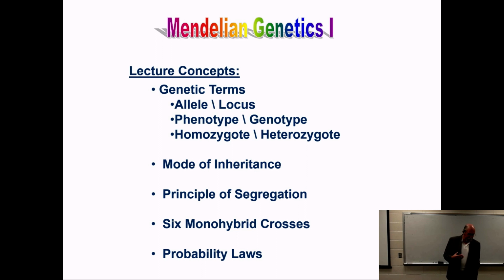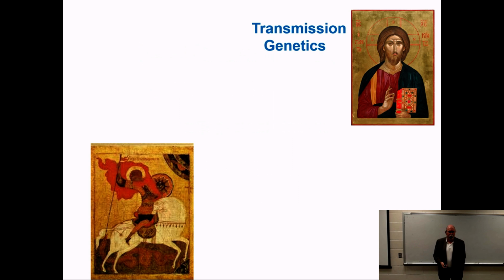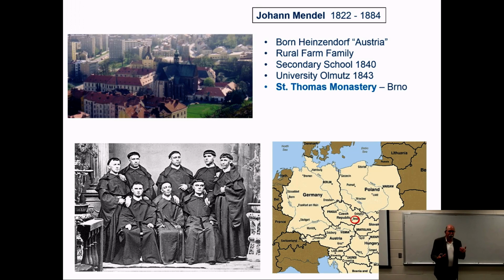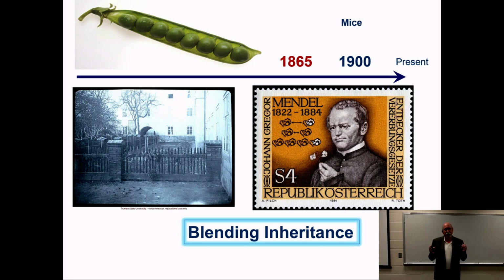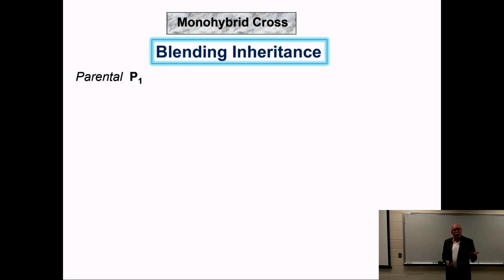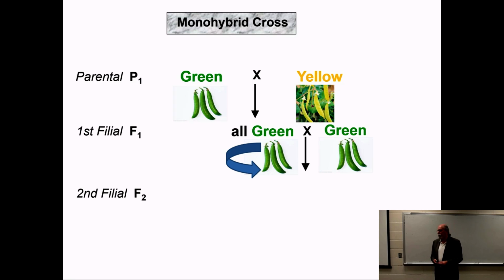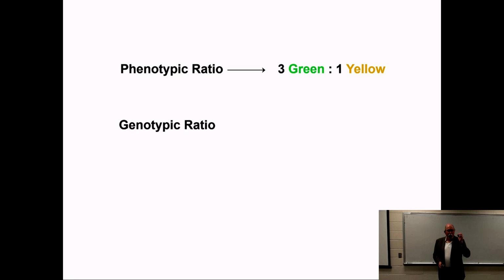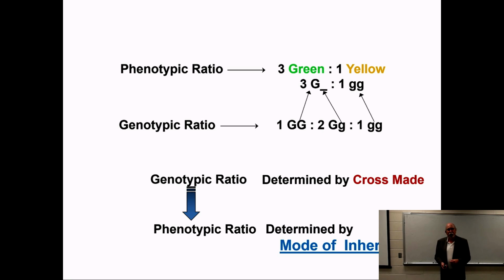GG Mendelian Monohybrids Part 1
Part 1 of a General Genetics lecture on introductory elements of Mendelian concepts.